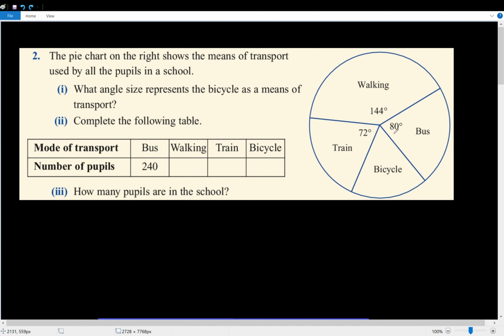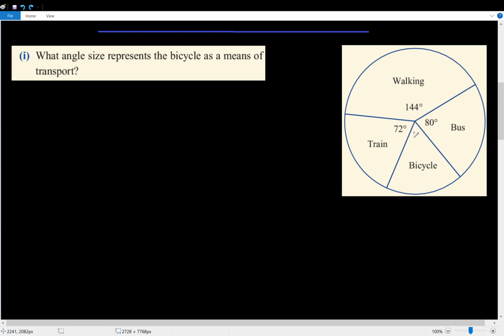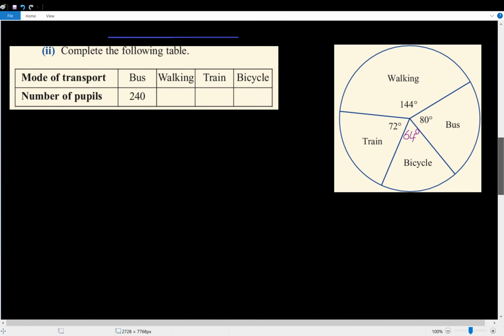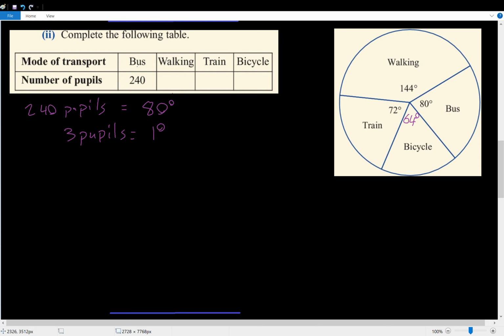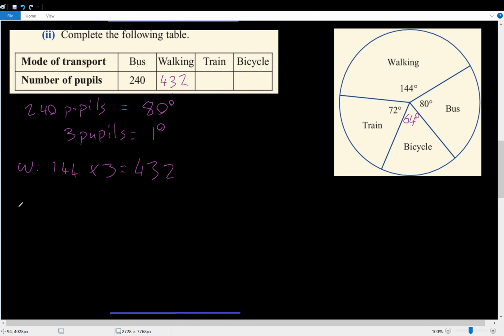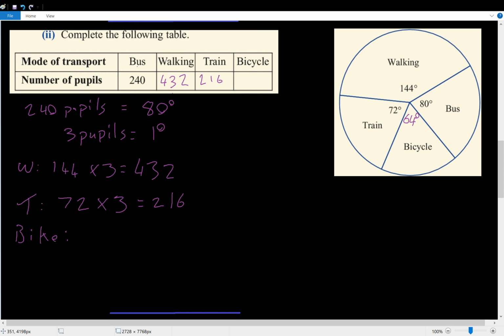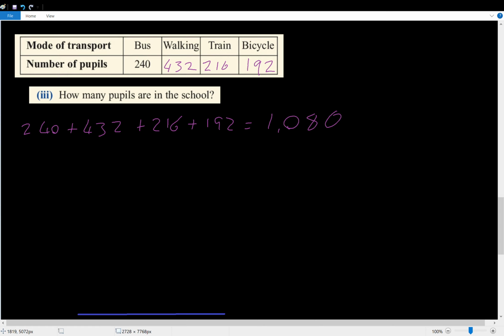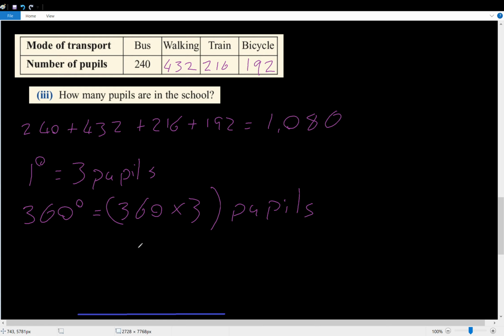Project Maths 2; Ex 13.4; Ques 2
Reading information from a Pie Chart.